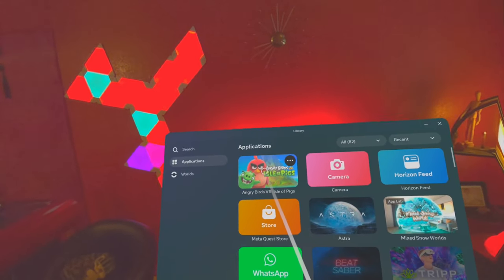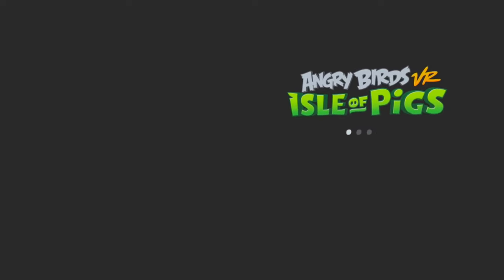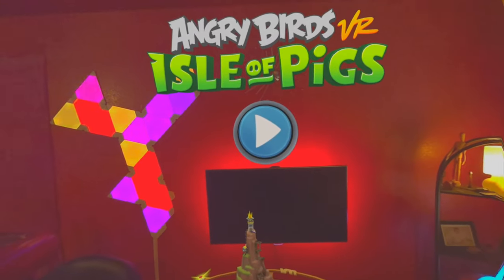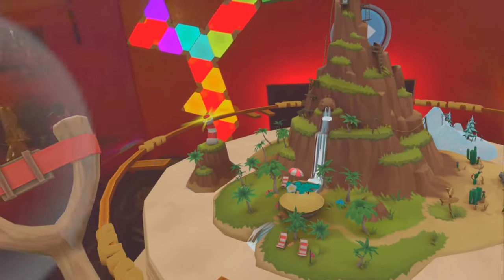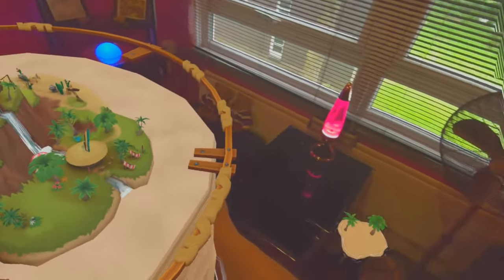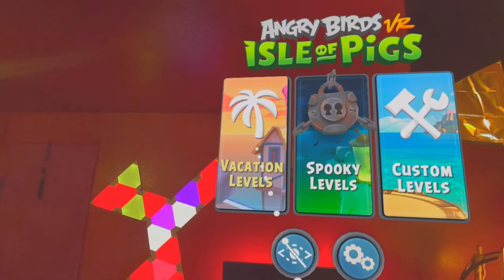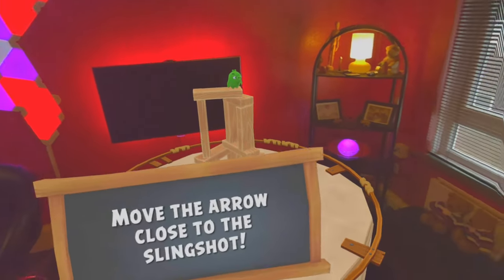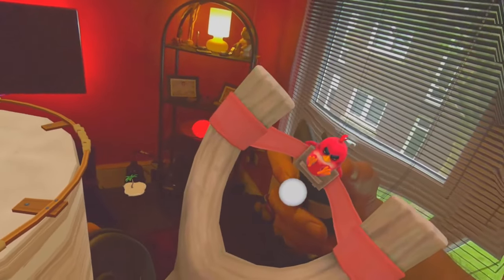Angry Birds VR. Isle of Pigs. Mixed Reality Mode. Meta Quest 3 Gameplay.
Angry Birds VR: Isle of Pigs is an immersive virtual reality and mixed reality game that brings the classic Angry Birds gameplay into the VR world. Here are some key details about the game:

Game Overview:
Join Red, Chuck, Bomb, and the Blues on a mission to save stolen eggs.
The game features more than 100 fun-filled levels.
Developed by Resolution Games, it offers an exciting VR adventure.
Explore a remote island where the greedy green pigs take their vacation.
Use a bird-flinging slingshot to defeat the evil Dr. Frankenswine.
Gameplay:
Start with serene “Vacation Levels” set in exotic beaches, steep cliffs, and snowy slopes.
Destroy structures in spectacular ways to earn stars.
As the new boss pig Dr. Frankenswine takes over, face more challenging “Spooky Levels.”
These levels are scarier, creepier, slimier, and more terrifying.
Choose different angles to make your slingshot shots and earn maximum points.
Utilize each bird’s special skills (e.g., Bomb’s explosive power) strategically.
Level Builder:
Angry Birds VR: Isle of Pigs includes an online level builder.
Players have creative freedom to design and play their own levels.
Share your custom levels with the community and discover an unlimited amount of player-created content.
Platform Availability:
The game is available on multiple platforms:
Steam
Oculus Store
PlayStation